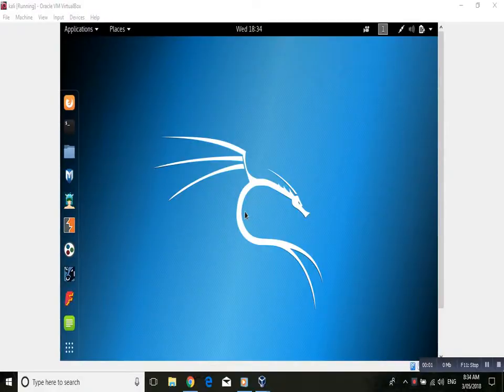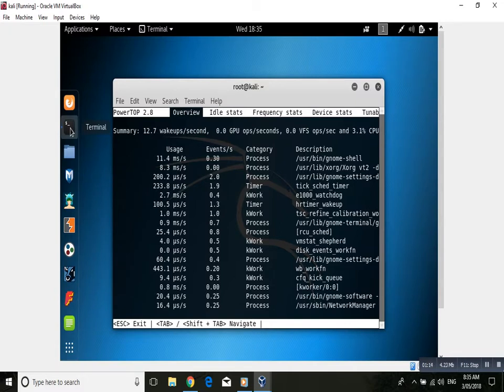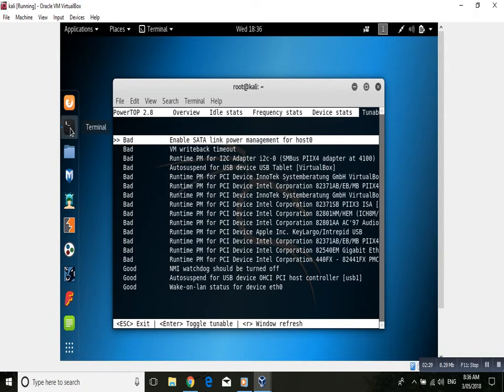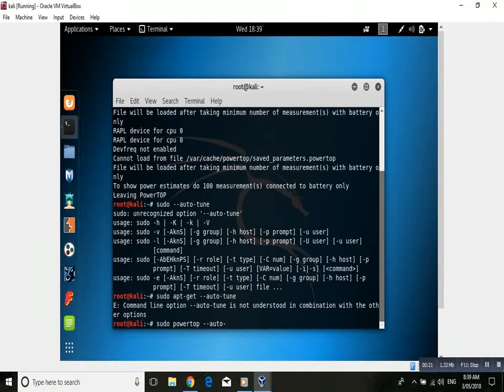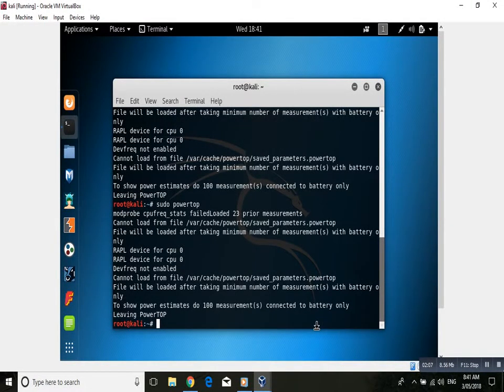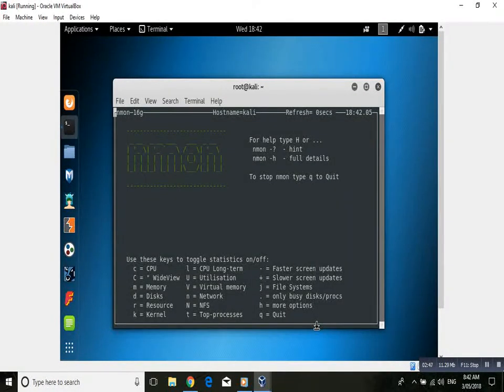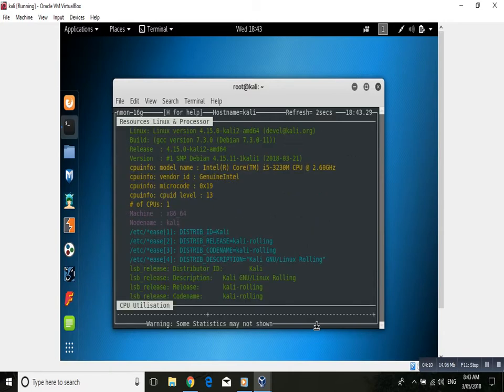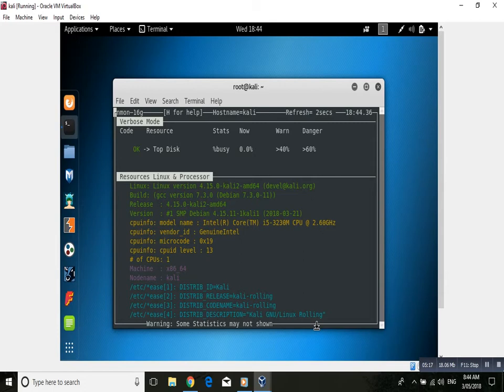MIT170425 MN506 ASSIGNMENT-1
THIS VIDEO IS ABOUT THE USAGE OF MONITORING TOOLS IN THE LINUX.